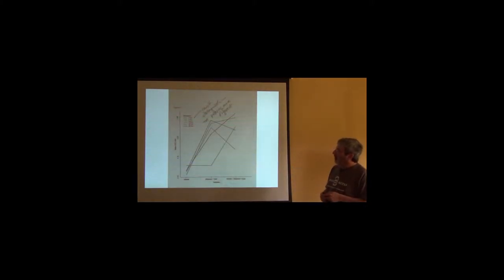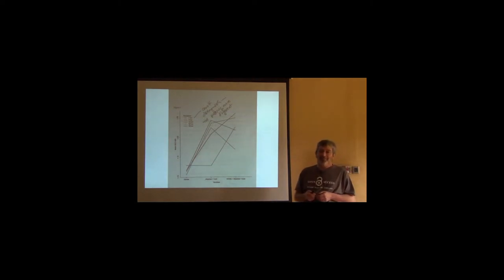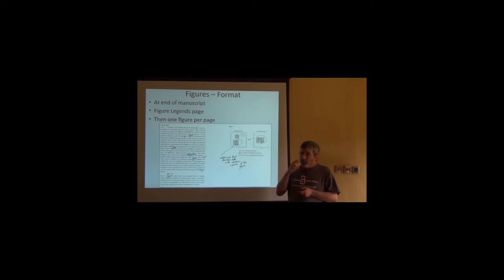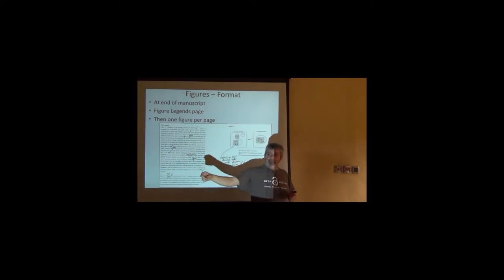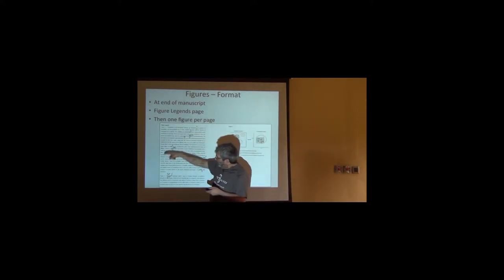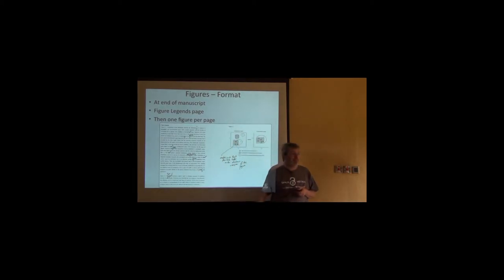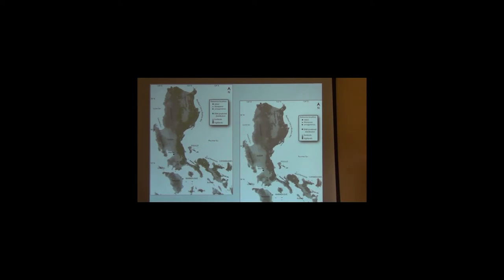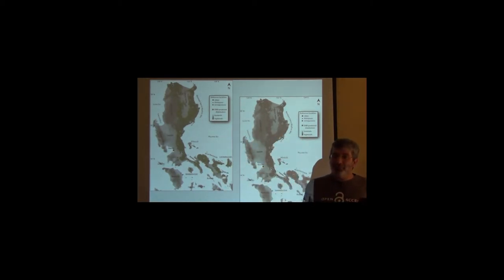BITC / Biodiversity Diagnoses - Publishing 5